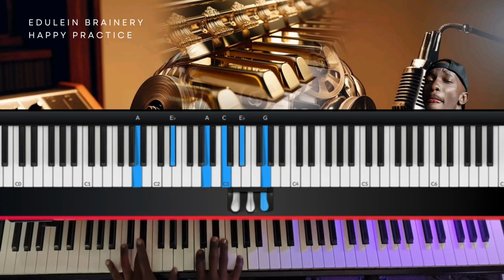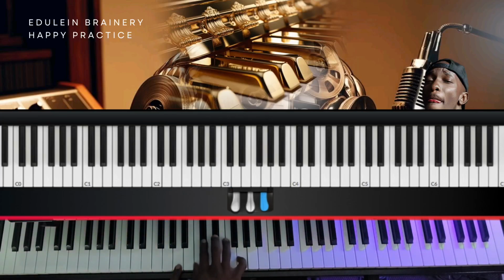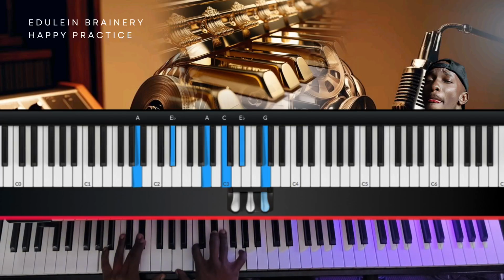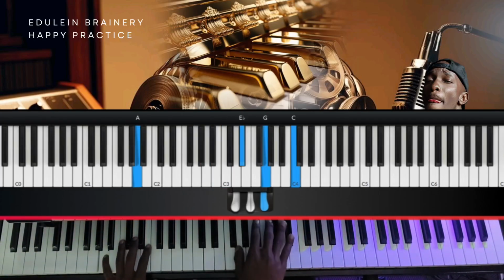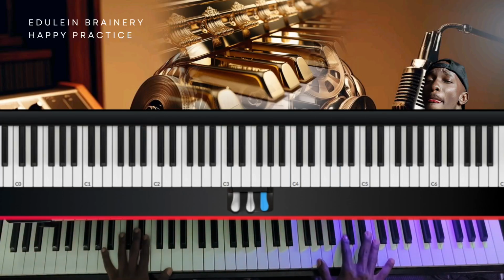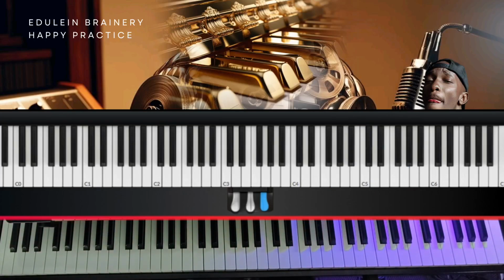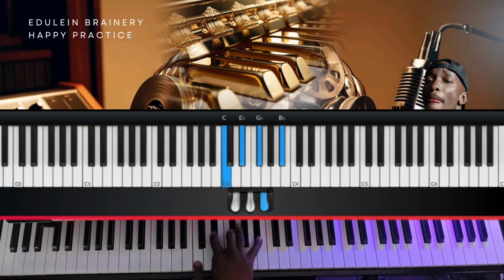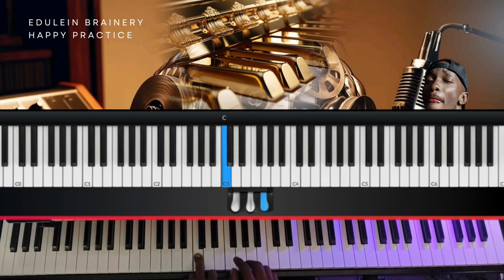The Half-Diminished Chord Breakdown with Lein Nkosi